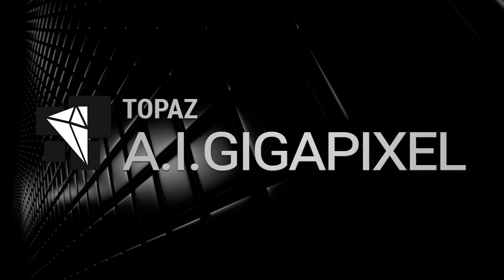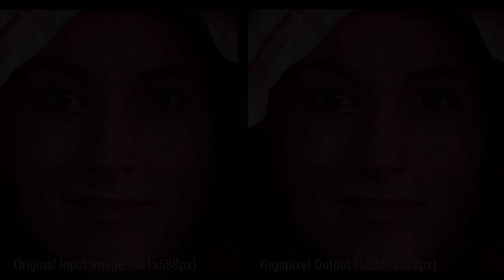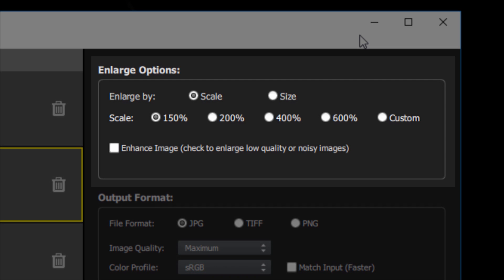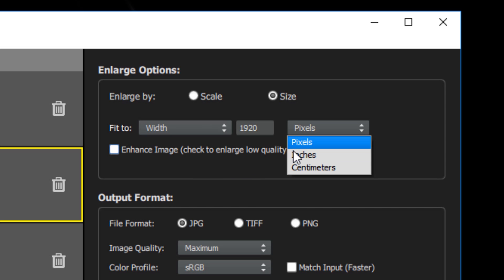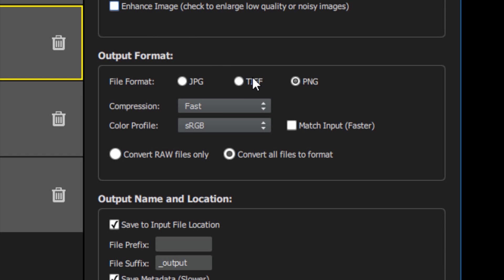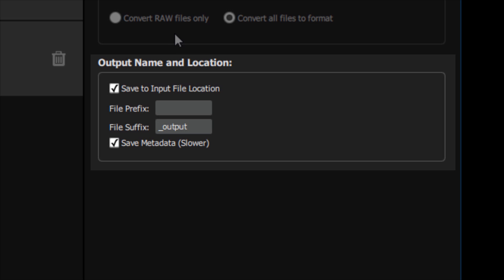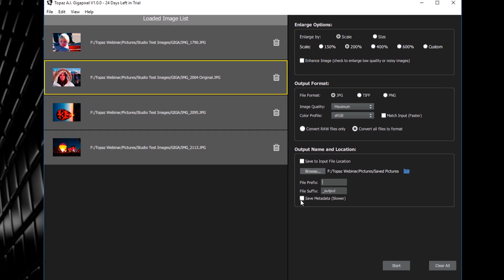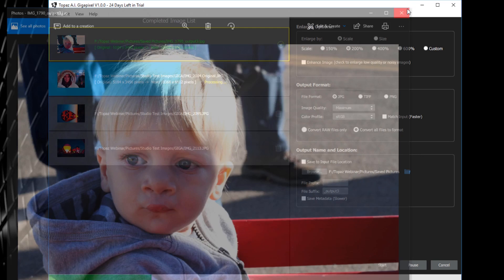A.I. Gigapixel Walkthrough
Join Heath Robinson as he shows you how to navigate all the features in the new A.I. GIgapixel standalone Product.